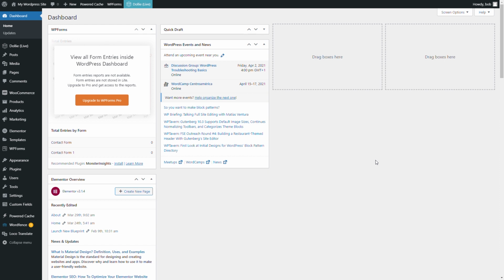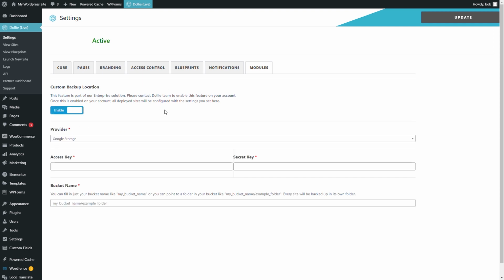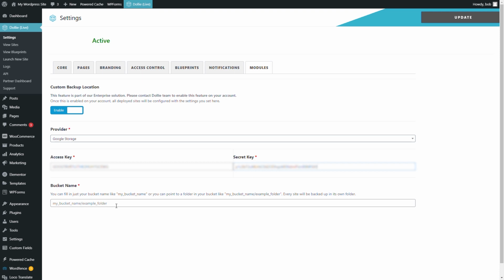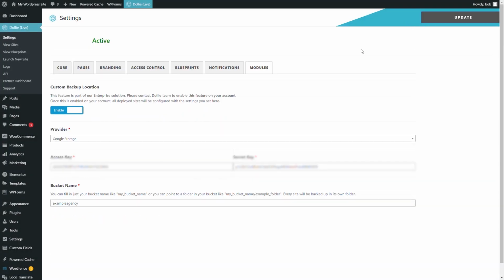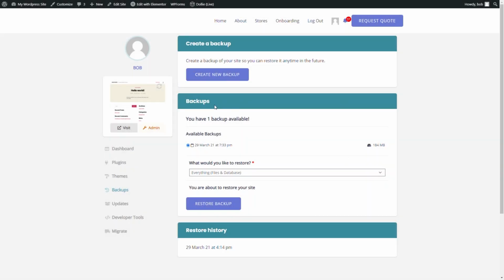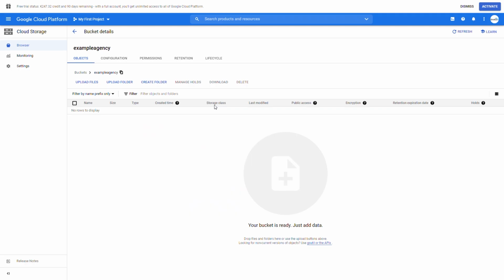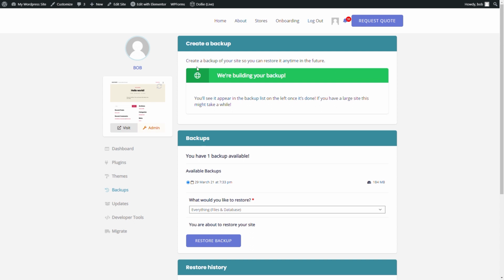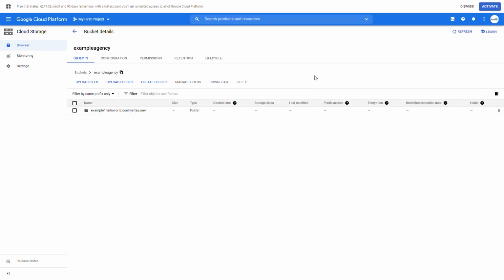Enterprise Module: Custom Backups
We’re announcing the Enterprise Feature, “Custom Backups”, all served directly though your dollie plugin. With this new feature, you can integrate your own third party provider for backups

In order to integrate your own custom backups, you'll need your own Google Cloud Bucket. For that, you'll need to create an account From there, you'll need to setup your own bucket!

Chapters:
00:00 Introduction
00:23 Navigating to Module
00:42 Setting it up
01:44 Testing - Go to Example Site
02:16 Testing - Creating a Backup
02:53 Outro